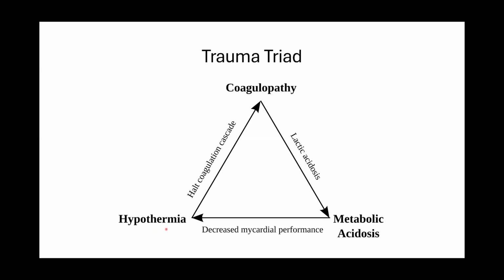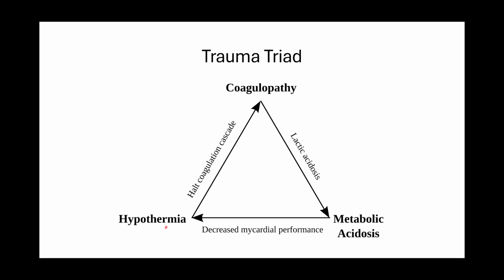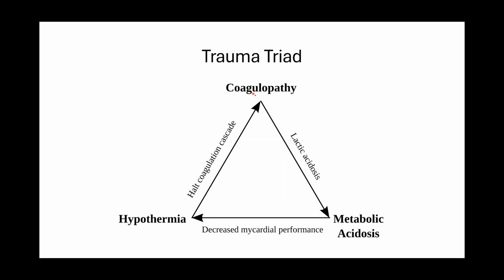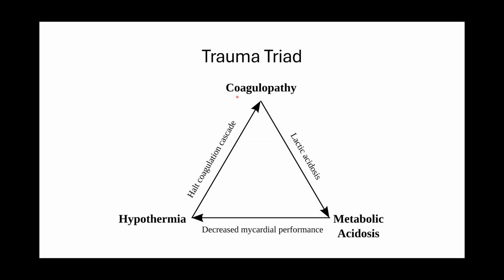Trauma Triad Lecture